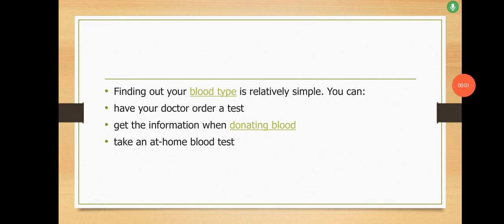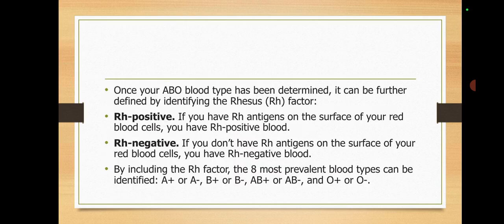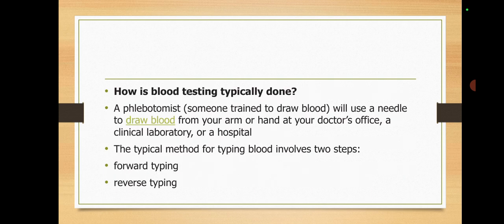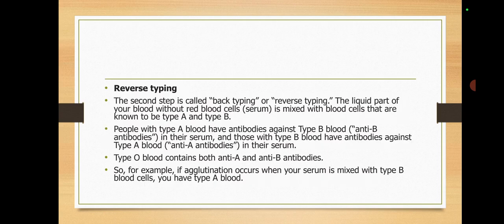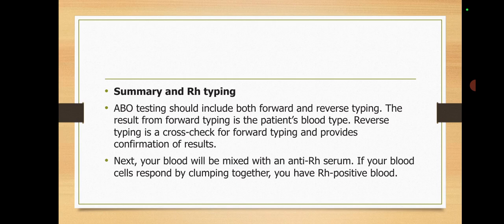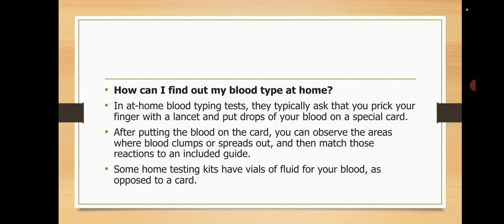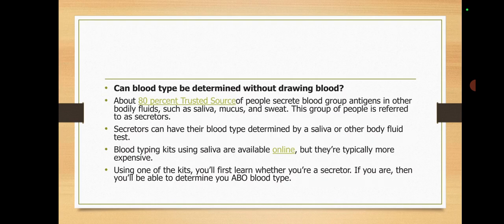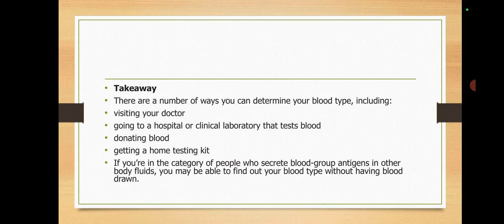How to find out your blood type